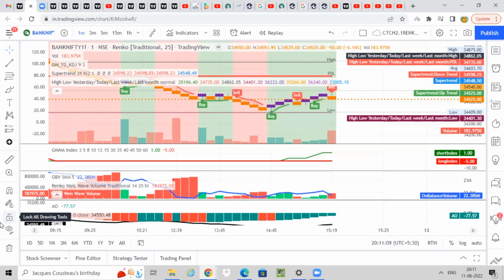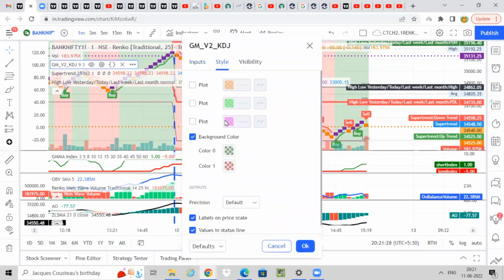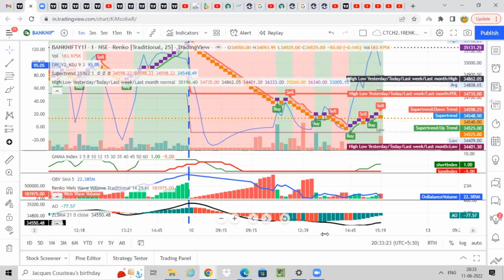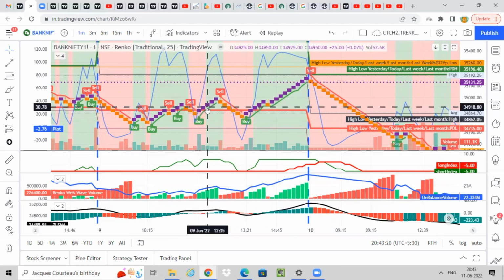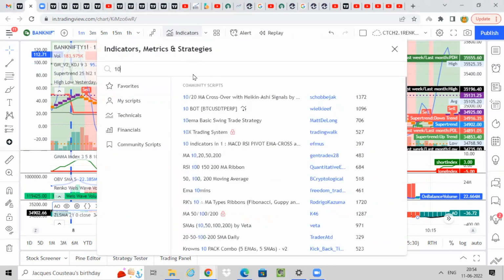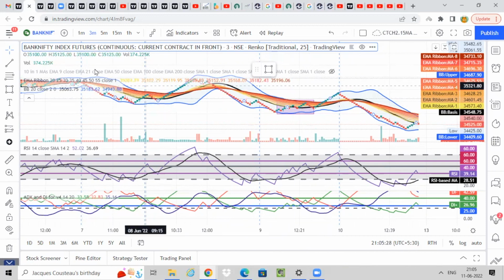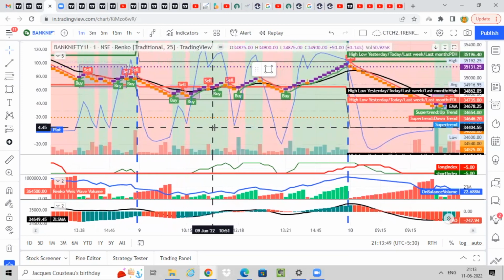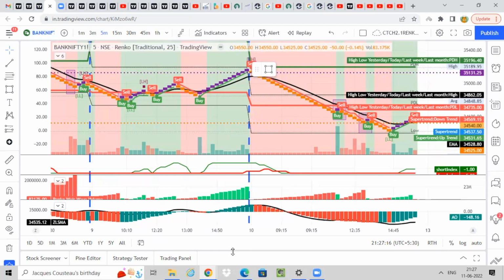12 JUNE RECORDING OF MY GROUP DISCUSSION (PART 1) ON HIGHLY PROFITABLE SIMPLE RENKO TREND- STRATEGY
In this video recording of my discussions and Q&A with fellow traders, you will find complete RENKO-trend-based strategy guidance with trade entries, exits and stop loss to maximise returns. This strategy, if executed well can give you more than 1:3 Risk Reward Ratio. This strategy can be used for scalping, swing trading and positional trades. M

Mastering this strategy can alone earn you a living. Its just a question of practice and conceptual understanding.

Jagan